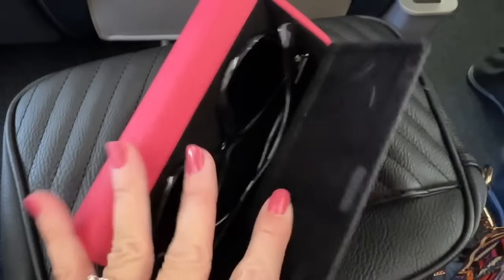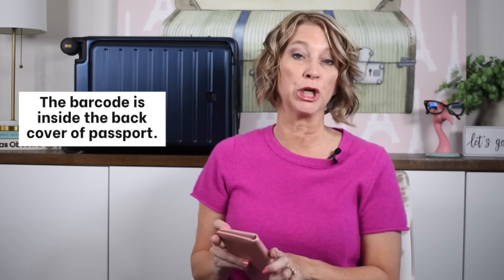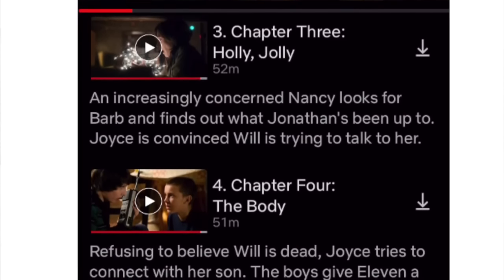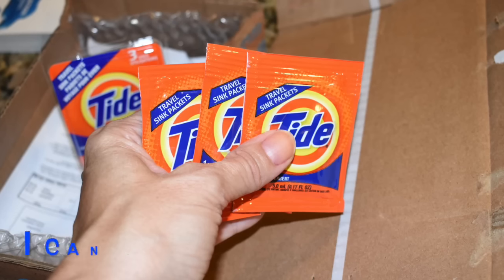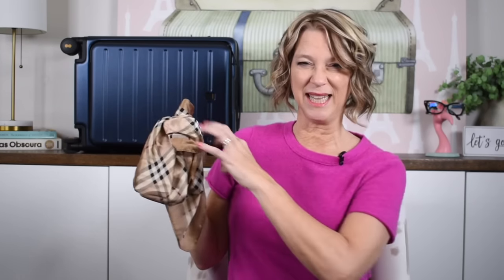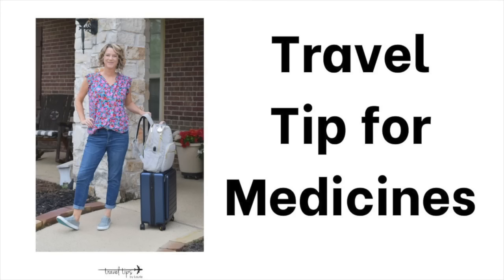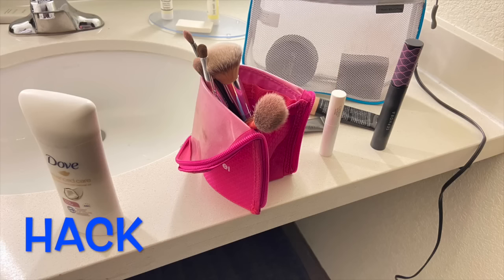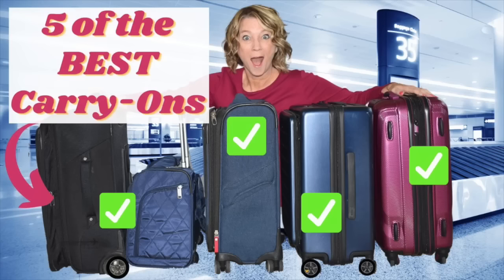River Cruise Essentials: What NOT to Forget to Pack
Here are tips for River Cruise travel essentials to not forget to pack. If your river cruise is in Africa or in Europe, do not forget to pack these necessities for your flight, for your state room and your excursions. These are the newest essentials for a river cruise ship.

Sunglasses case (says red but it's more pink)
Black purse
Black sunglasses
Soap sheets
Nail polish: Suzi's Hungary Again
Electrolytes LMNT
Money belt
Passport necklace
Phone prop stand
Phone hook for tray table
Travel journal
Compression socks
Tide sink packs
Pearls: old
Jewelry case
Crossbody small (smooth satin finish)
Crossbody blue
Crossbody taupe
Travel fan (usb charge-great for a cruise)
Hand fan
Toothpaste tabs
Pink tray
Extension cord for travel

Chapters:
00:00 Essentials for river cruise
00:18 Sunglasses case
00:37 Antibacterial wipes / soap sheets
1:04 Need these for airplane
2:50 Documents to pack
3:40 International currency tips
4:22 Jewelry case for travel
4:53 How to download movies
7:04 Shoes - Outfits to pack
11:25 Crossbody bags RFID
12:56 Pack medicines
15:11 Air flow tips
15:53 Pack makeup
16:46 Dry travel items
18:08 Extension cord / Adapter
18:43 Carry-On luggage